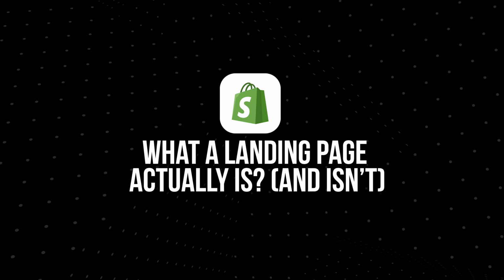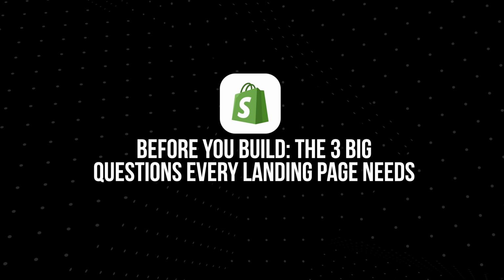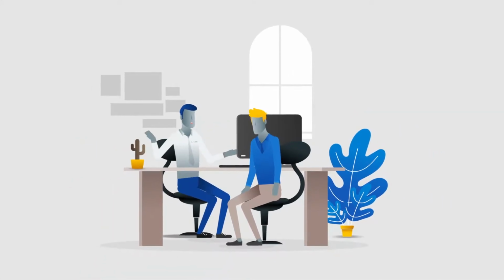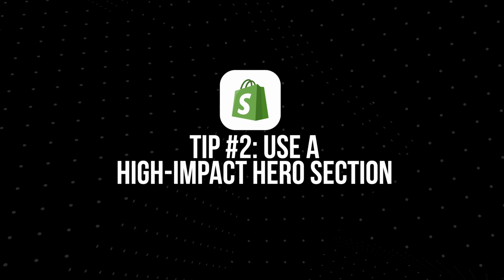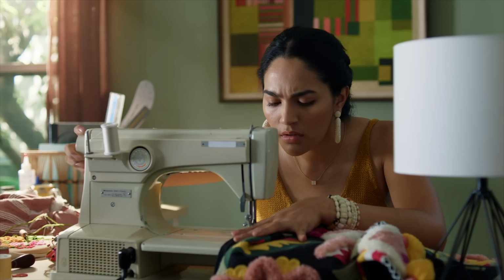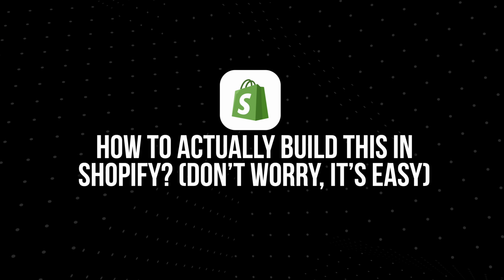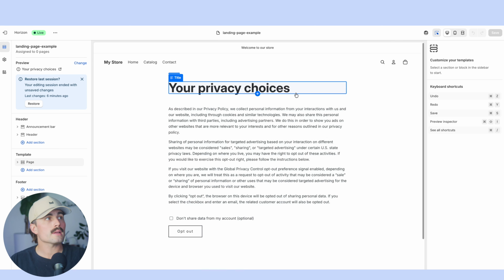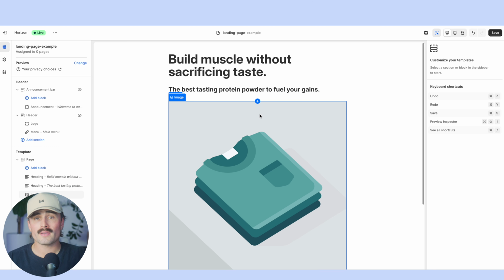How to Create Shopify Landing Pages That Boost Sales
In this video, I’ll go over how to create Shopify landing pages that boost sales and improve conversions. This guide explains why sending ad traffic to a homepage hurts results and how focused landing pages fix that problem. The video covers landing page structure, clear messaging, strong headlines, and simple layouts built for ecommerce. These Shopify landing page tips help turn clicks from ads, email, and social media into real sales.

Be sure to watch this video all the way as I cover how to plan, build, and optimize high-converting Shopify landing pages. The walkthrough breaks down page goals, traffic sources, product offers, and clear calls to action. You’ll see how benefits beat features, how social proof builds trust, and how clean design keeps shoppers focused. These steps help increase Shopify conversion rates, reduce bounce rates, and improve overall store performance.

Shopify makes it easy to build landing pages that feel clean, focused, and on brand. This recap shows how Shopify tools, page builders, and flexible themes support sales-driven page design. Strong Shopify landing pages rely on clear copy, simple sections, bold CTAs, and trust signals that guide shoppers fast. By using Shopify the right way, stores can boost sales, improve ad results, and create smoother ecommerce experiences.

– Eric

Timeline:
0:00 - Introduction
1:07 - What a Landing Page Actually Is (and Isn’t)
2:11 - Before You Build: The 3 Big Questions Every Landing Page Needs
3:47 - The 7 Essential Tips for High-Converting Shopify Landing Pages
4:01  - Tip #1 — Lead with a Strong, Benefit-Focused Headline
4:41 - Tip #2 — Use a High-Impact Hero Section
5:10 - Tip #3 — Focus on Benefits, Not Just Features
5:41 - Tip #4 — Make Your Call to Action Unmissable
6:17 - Tip #5 — Build Trust with Social Proof
6:52 - Tip #6 — Remove Distractions
7:19 - Tip #7 — Keep Your Design, Colors & Typography On-Brand
7:45 - How to Actually Build This in Shopify (Don’t Worry, It’s Easy)
10:19 - Writing Copy That Actually Converts
10:57 - Conclusion